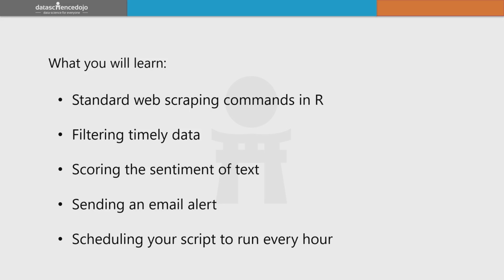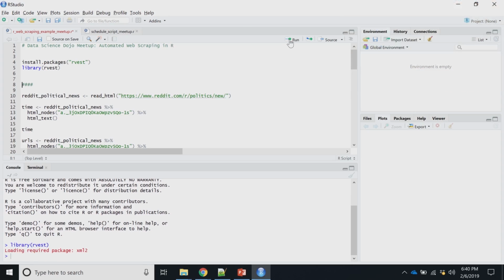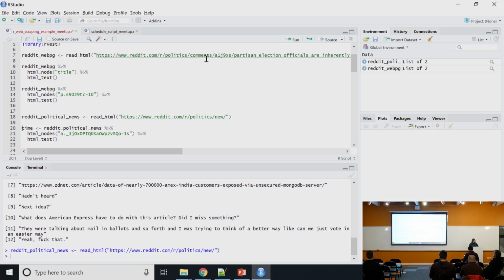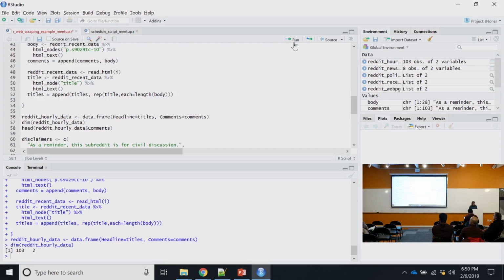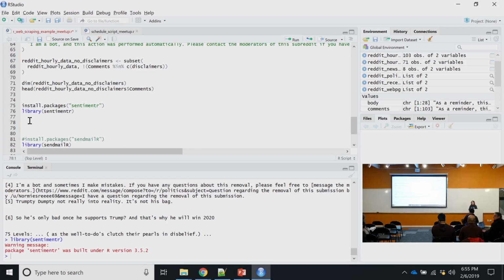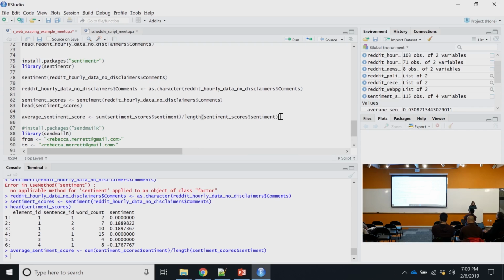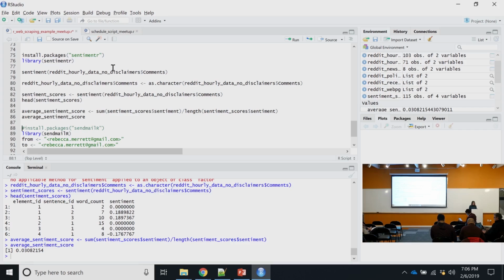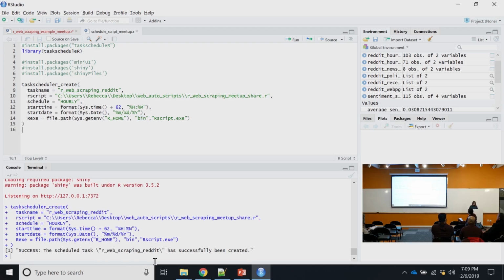Automated Web Scraping in R using rvest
How to automatically web scrape periodically so you can analyze timely/frequently updated data.

There are many blogs and tutorials that teach you how to scrape data from a bunch of web pages once and then you’re done. But one-off web scraping is not useful for many applications that require sentiment analysis on recent or timely content, capturing changing events and commentary, or analyzing trends in real-time. As fun as it is to do an academic exercise of web scraping for a one-off analysis of historical data, it is not useful when wanting to use timely or frequently updated data.

Scenario: You would like to tap into news sources to analyze the political events that are changing by the hour and people’s comments on these events. These events could be analyzed to summarize the key discussions and debates in the comments, rate the overall sentiment of the comments, find the key themes in the headlines, see how events and commentary change over time, and more. You need a collection of recent political events or news scraped every hour so that you can analyze these events.

What we’ll do:
We’ll go through the process of writing standard web scraping commands in R, filtering timely data, analyzing or summarizing key information in the text, and sending an email alert of the results of your analysis. We’ll set up our script to run every hour so that text is scraped and analyzed periodically to capture changing events and commentary, or analyze trends in real time. Feel free to bring your laptop and follow along!

Let’s go fetch your data!

Table of Contents:
0:00 Introduction
0:56 Overview
1:45 Download our script
13:20 Organizing the data
19:32 Sentiment
27:34 Sentence ID
28:04 Sentiment score
31:24 Scheduling the script
36:04 Conclusion